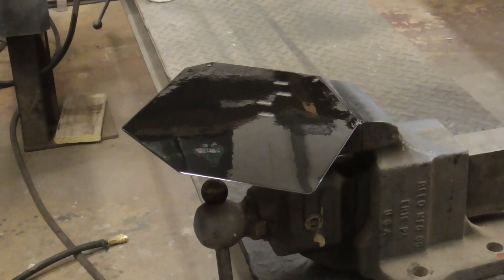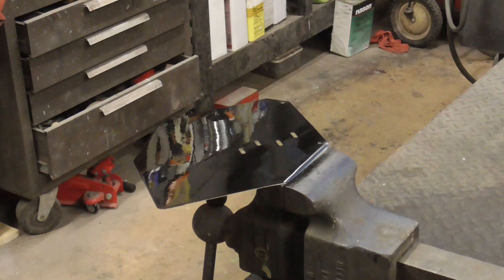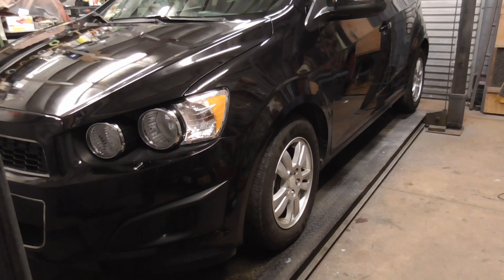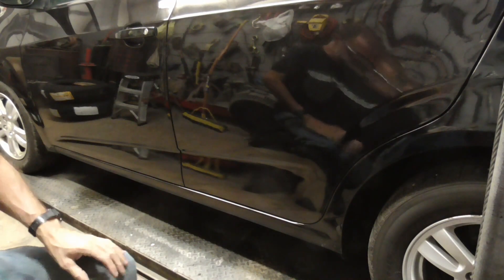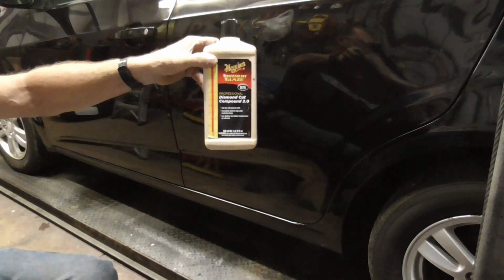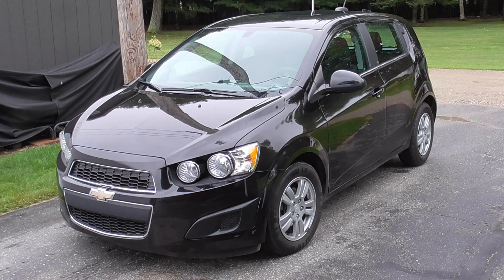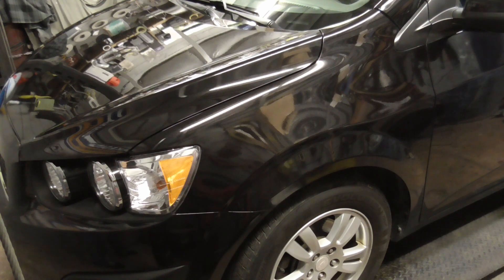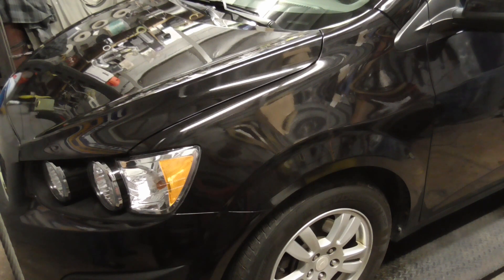The Truth About Orange Peel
Orange peel is common to every painter - even OEM robots.  This video talks about why it's so common, how to fix it and accepting it as part of the process.  More info below:
💥  Rubbing Compound - Meguiar's M8532 Mirror Glaze Diamond Cut Compound 2.0 - 85
💥  Polish - Meguiars G19216 Ultimate Polish
💥  Wax - Turtle Wax 50810 Super Hard Shell Paste Wax